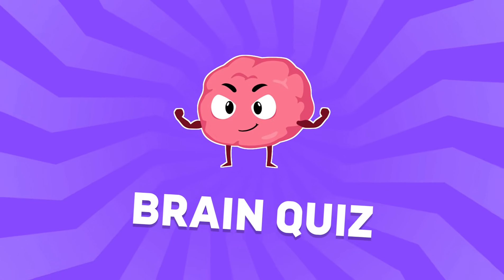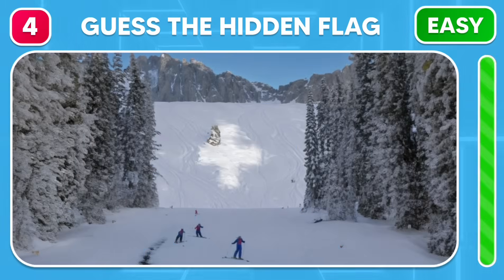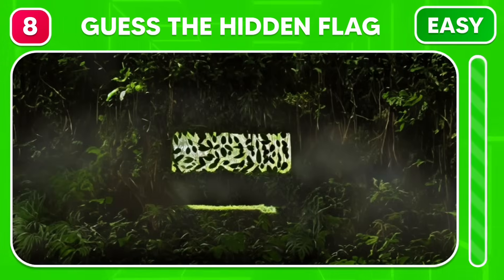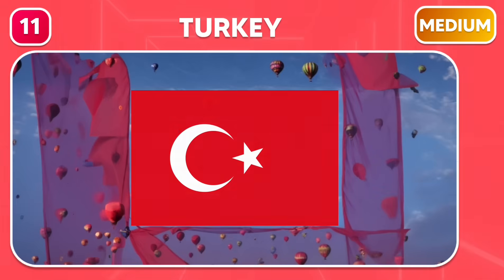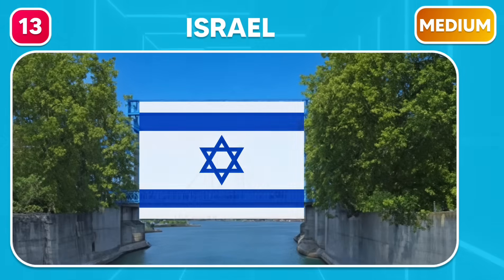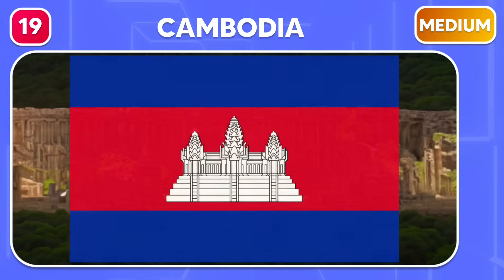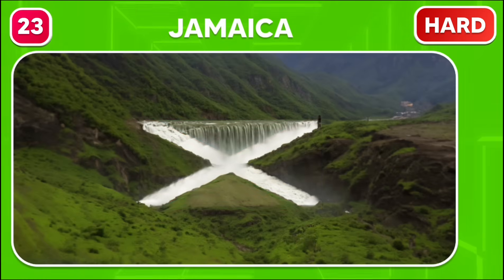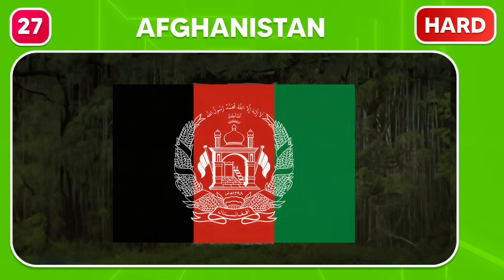Guess the Hidden FLAG by ILLUSION ✅🌍🚩 Easy, Medium, Hard Levels Quiz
👀 How well do you know your flags? Prepare to be amazed by our latest challenge!

🔎 In this quiz, we've hidden flags from around the world behind mind-bending illusions. Can you see through the optical trickery and identify the countries? Test your skills across Easy, Medium, and Hard levels as you embark on a global journey of flag discovery.

🌟 Whether you're a geography enthusiast or just love a good puzzle, this video is sure to challenge and delight you. Play solo or compete with friends and family to see who can unravel the illusions and uncover the true flags.

🏆 Think you have what it takes to decipher the hidden flags? Join the adventure and put your perception to the test in "Guess the Hidden FLAG by ILLUSION" now! 🌍